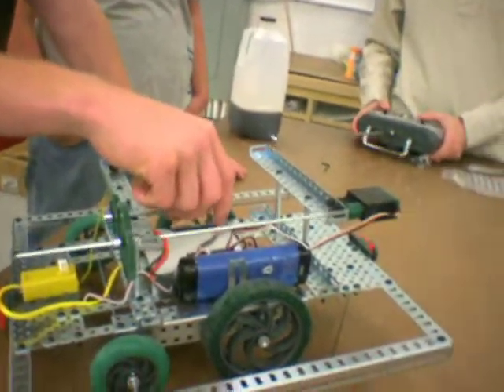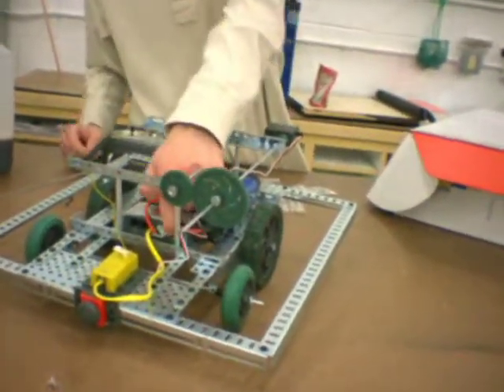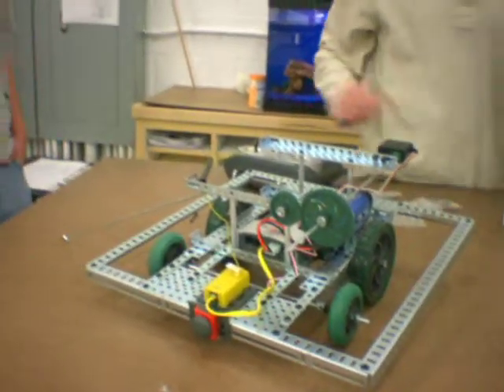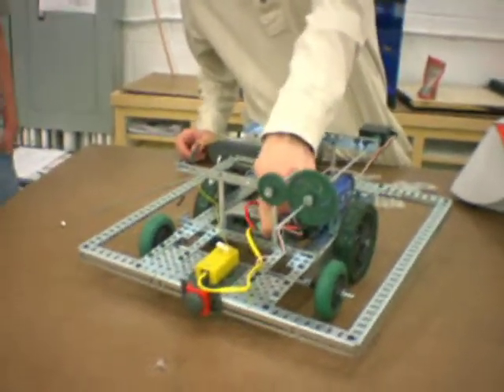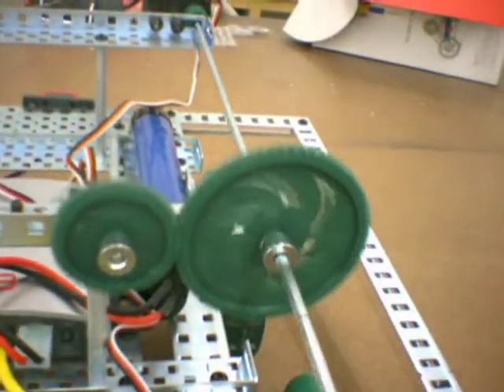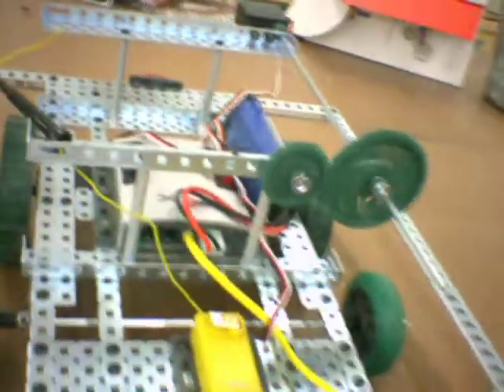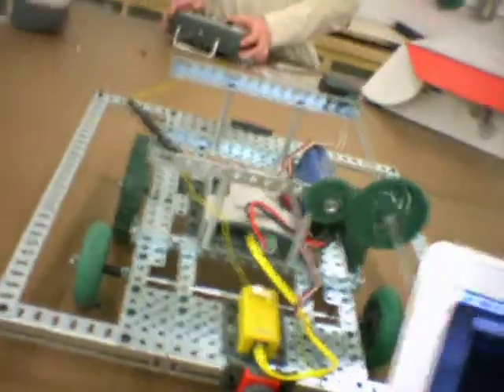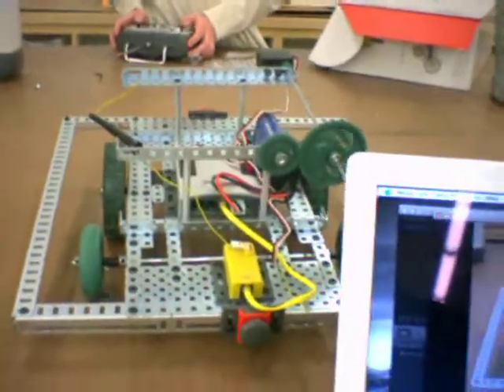VexBot in Tech Ed Class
Another great integrated STEM project from my Tech Ed classroom, robotics is a co-curricular club that our students participate in through FIRST, and this bot was on the old VEX platform.  The robot introduces the following STEM content: Control systems, construction, programming, power & energy, circuitry and transportation.  The design challenge involved creating a bot that was both autonomous and remote controlled to compete against other robots and schools in state and national competition.  This is Tech Ed class, also known as engineering, project based learning, "Shop", or Design & Technology Education.  No matter what you call these classes, if they utilize the design process and project based learning in open ended design challenges with no one correct answer or instructions, you are doing Integrated STEM...and projects like these cultivate creativity, collaboration, problem solving, critical thinking, innovation capacity and self confidence.